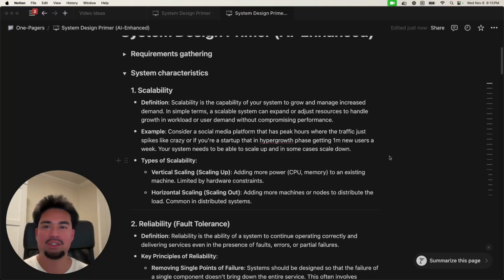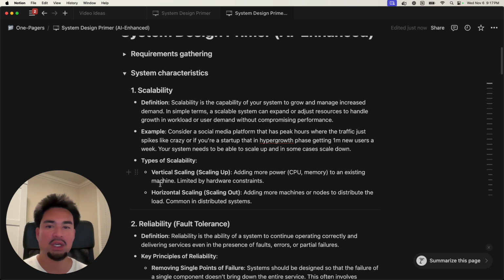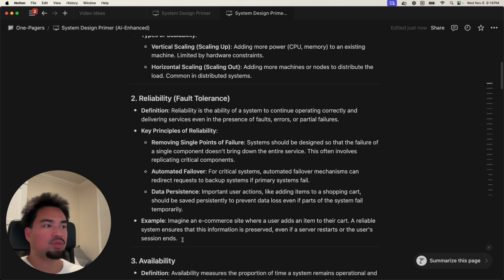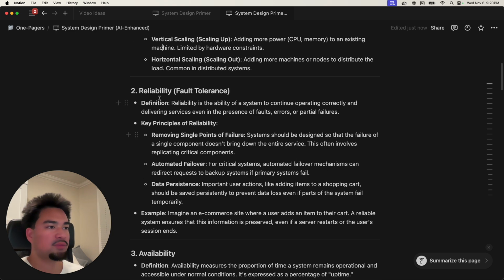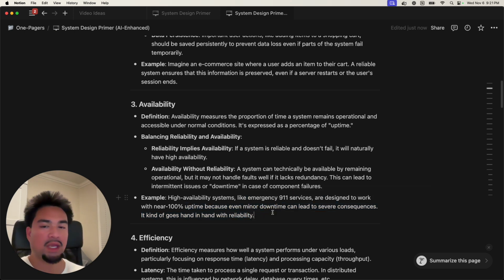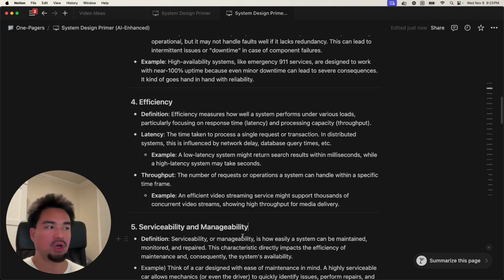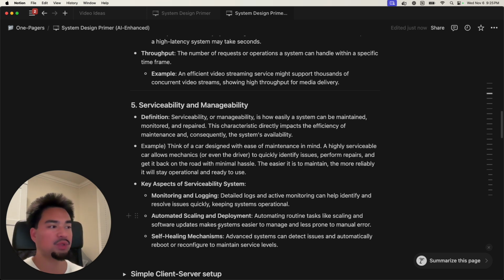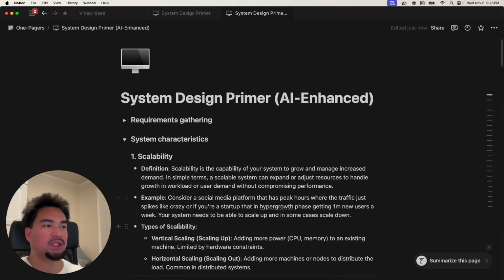System Characteristics | System Design Primer Part 2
In this video, I delve into the crucial characteristics of system design, focusing on scalability, reliability, availability, efficiency, and serviceability. Understanding these aspects is vital for creating robust systems that can handle growth, faults, and maintenance effectively. No specific action is requested from viewers, but grasping these concepts is key for successful system design.

00:00 Scalability
03:27 Reliability
05:27 Availability
07:27 Efficiency
09:21 Serviceability and Manageability